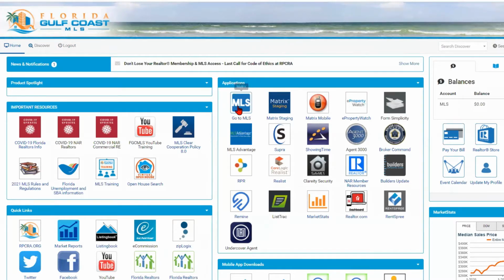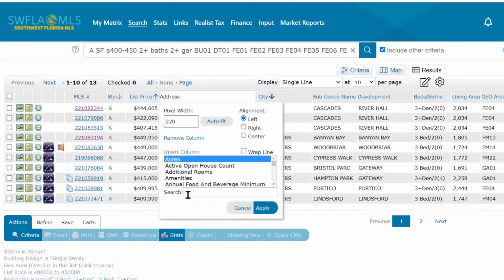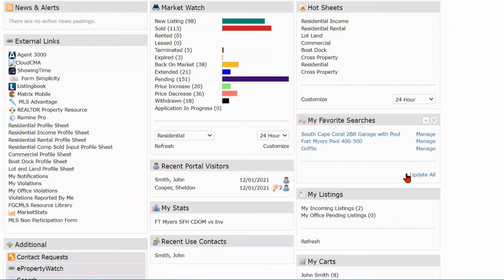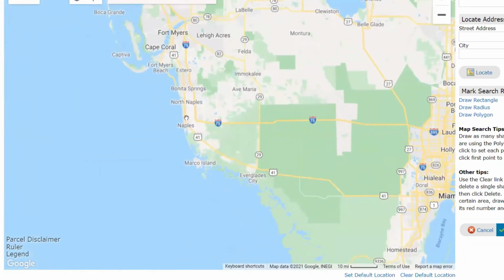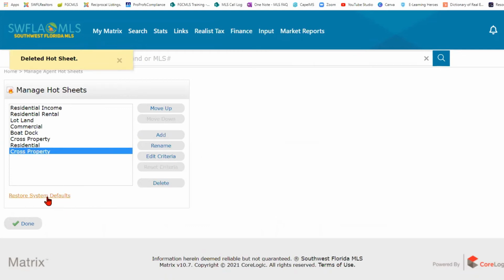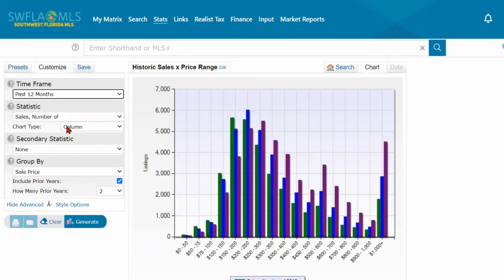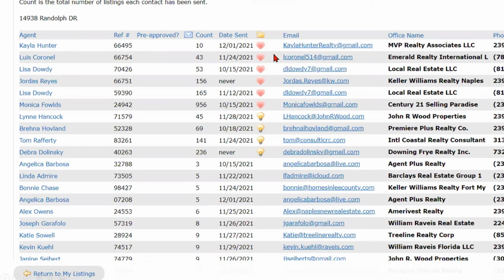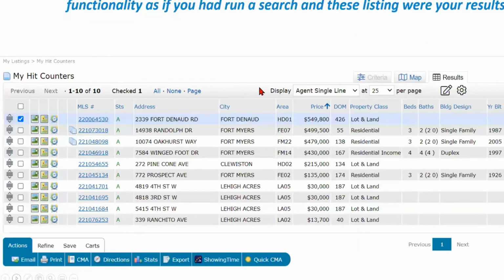MLS Pro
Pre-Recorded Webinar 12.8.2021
Take your Matrix skills to the next level. (1.5-hour course)
Topics include:
• Creating Multiple Custom Displays (.30 seconds)
• Manage Custom Displays (14:03)
• Customizing Market Watch (18:16)
• Customizing Hot Sheets (27:01)
• Team Settings (33:35)
• Stats (38:35)
• Reverse Prospecting (47:21)
• Share Your Listing URL (53:05)
• Listing Hit Counters (54:27)